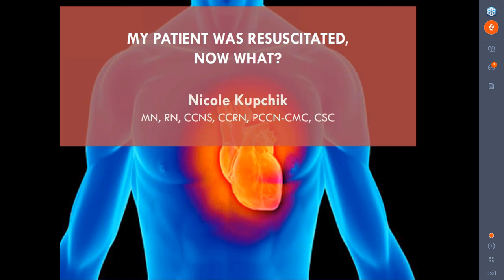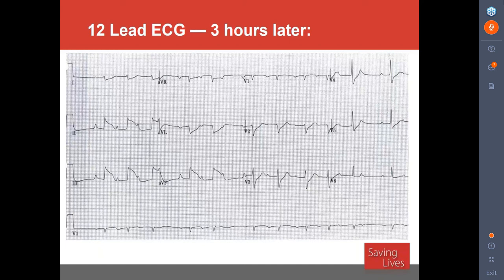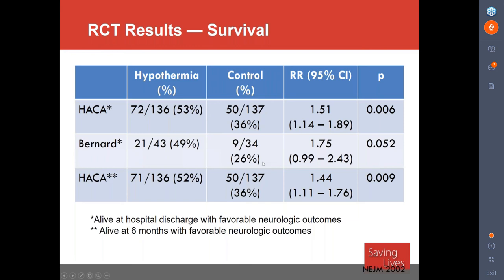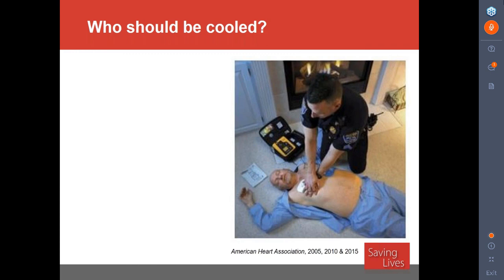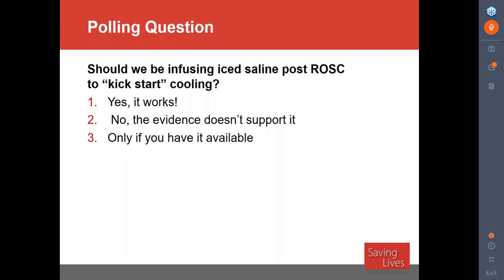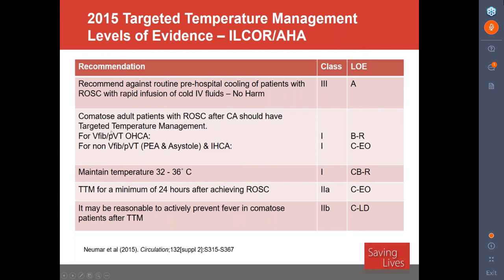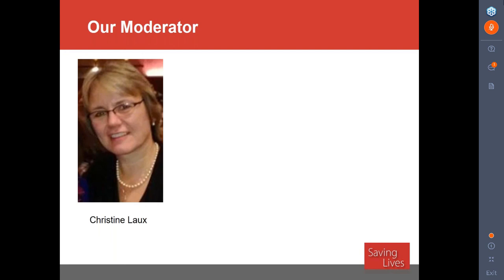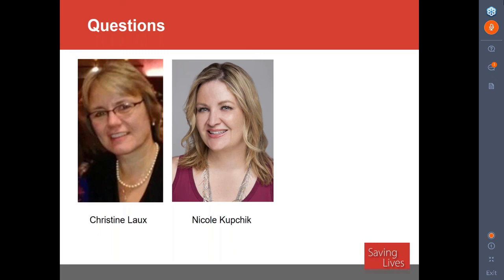My Patient was Resuscitated